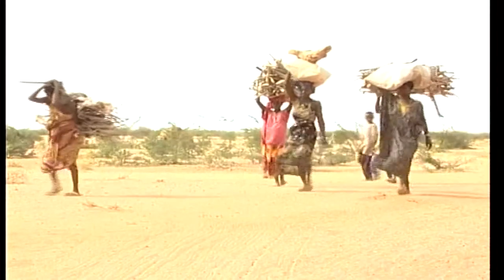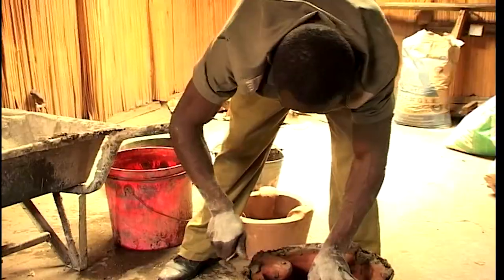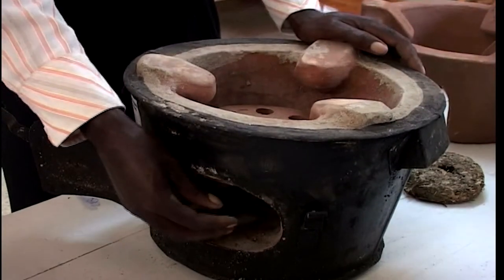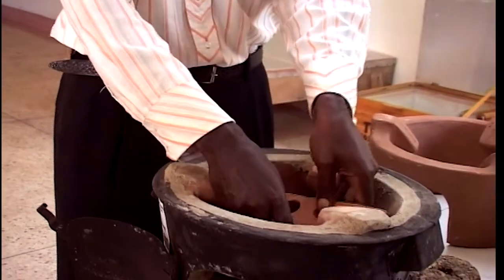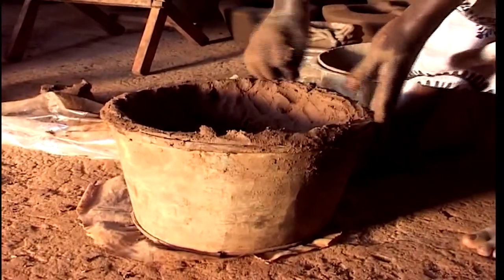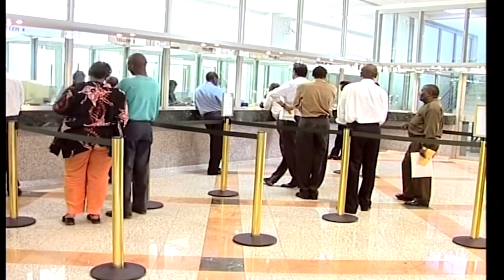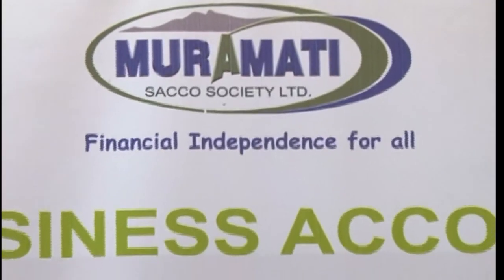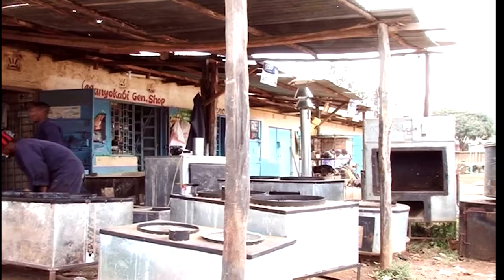GVEP I Improved Cookstoves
A documentary on renewable energy highlighting the
revolutionary improved cooking stoves and their impact on the
socio-economic activities in east Africa. The project was
filmed in Kenya, Uganda and
Tanzania.